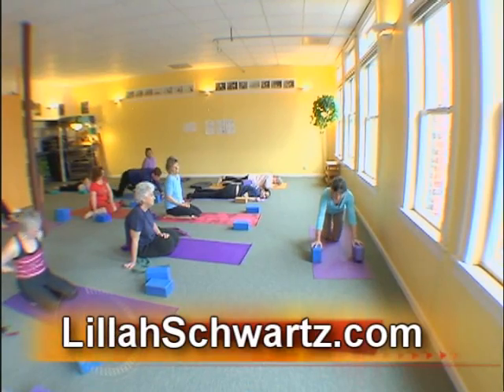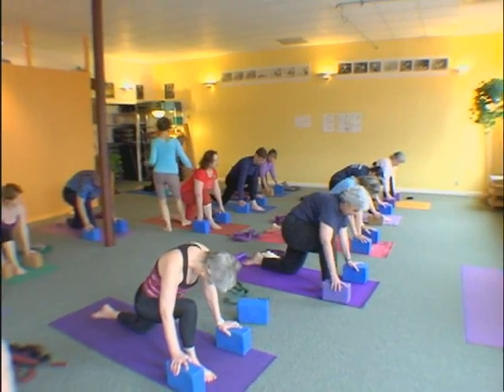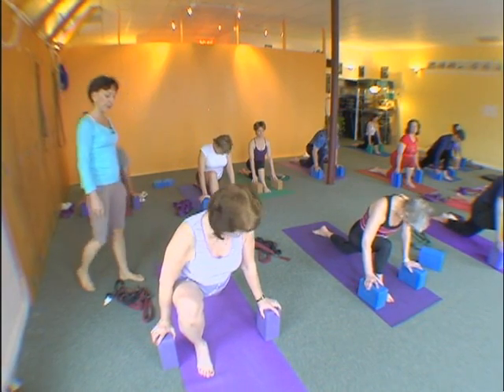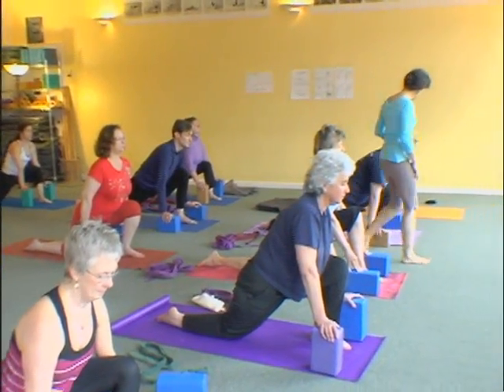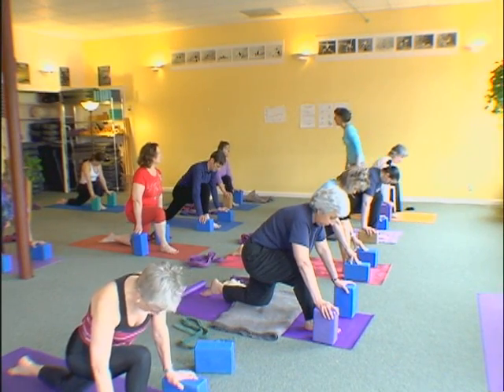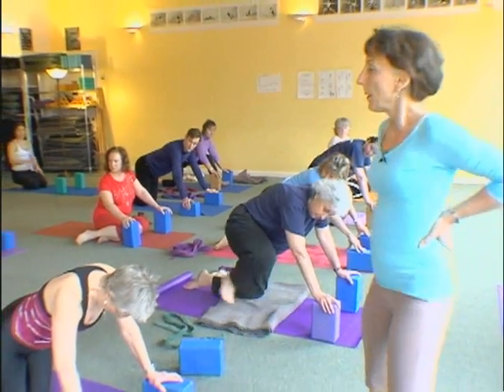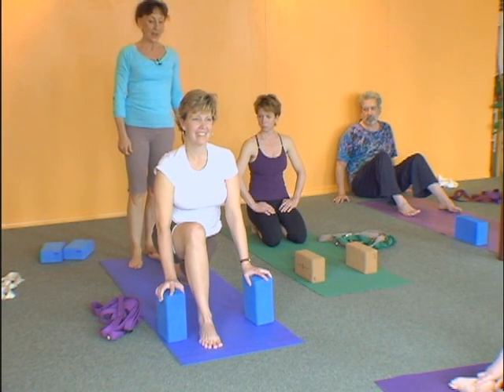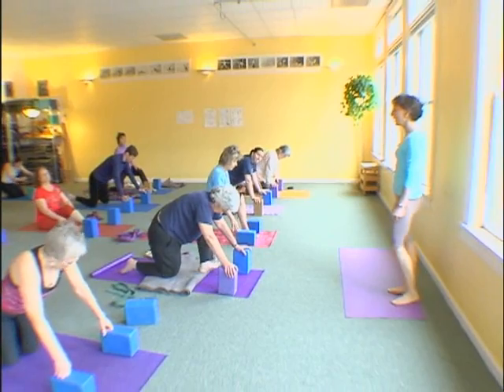How to do a Low Lunge While Protecting Your Low Back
Watch Lillah Schwartz teach a low lunge keeping in mind the safety of your low back.

🦋 FREE Living Yoga Livestream every 3rd Thursday at 4 PM - EST

👍 Click the Thumbs-up  "Like" Button if you enjoyed this video. This will help YouTube recommend my videos and help other people find me.

🕉 Lillah's Yoga Wisdom: Live & Interactive on Zoom monthly. Plus a 35 video practice Library.

🎁Free: 4-Part video series / 1st Aid Yoga Remedies for Back Pain at this

Please use common sense. If you engage in this video program, you agree that you do so at your own risk, you are voluntarily participating in these activities, and you assume all risk of injury to yourself.